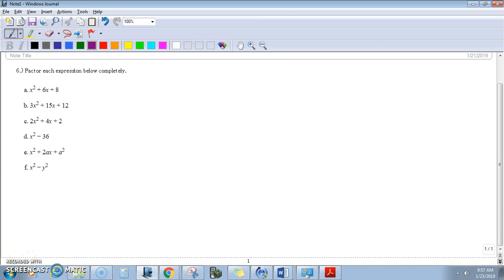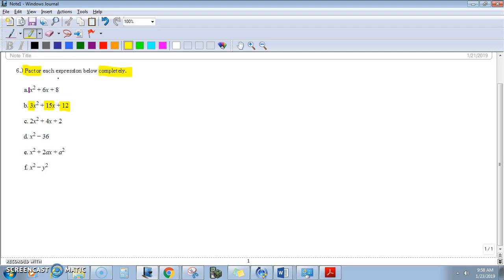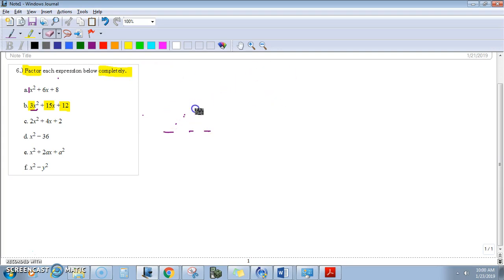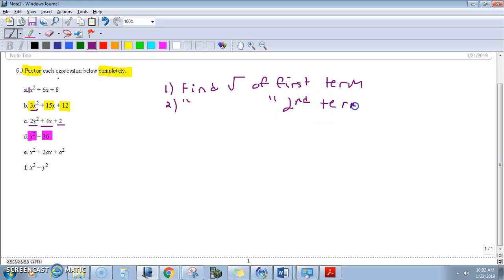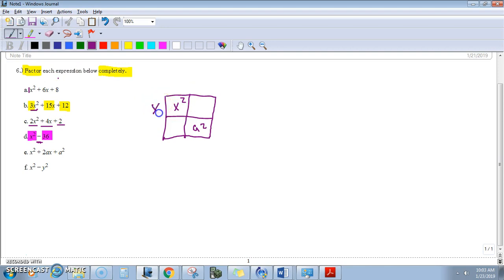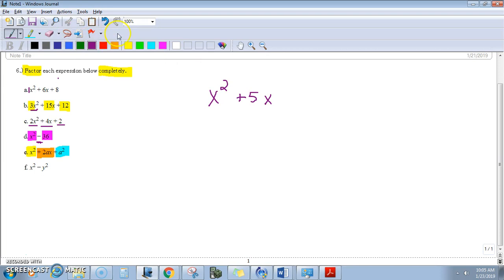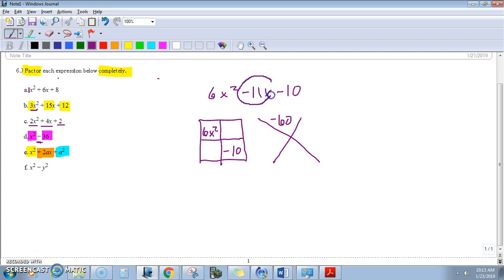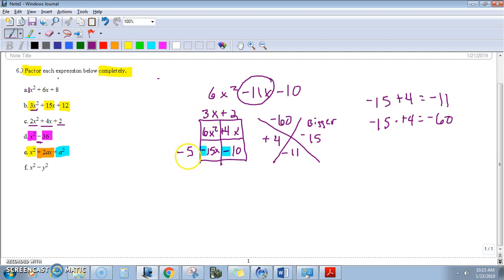INT2 Unit 4 Review V2